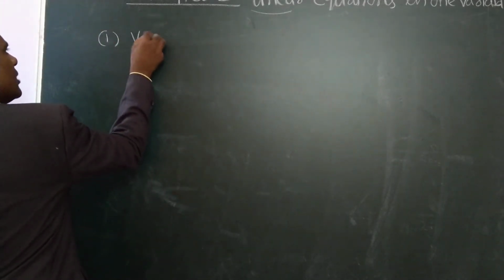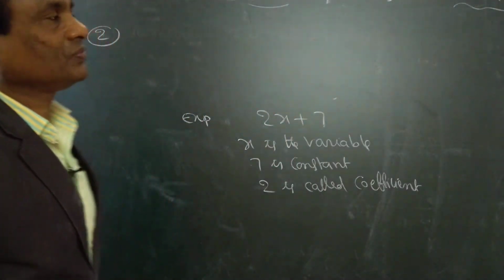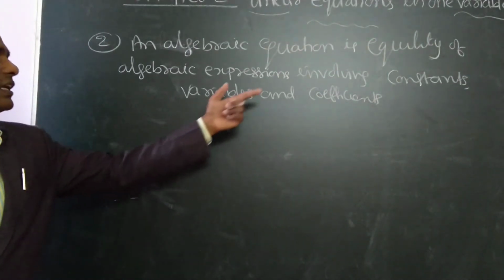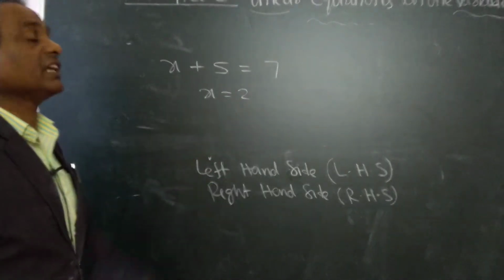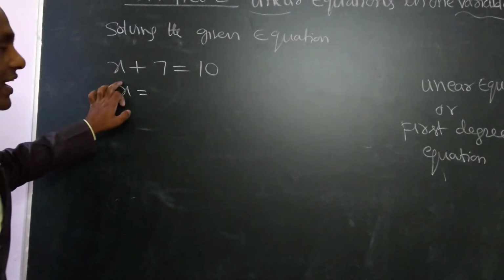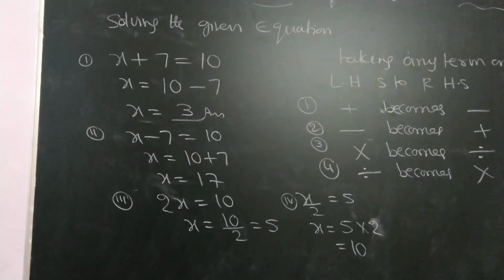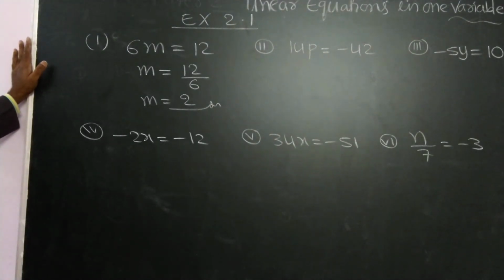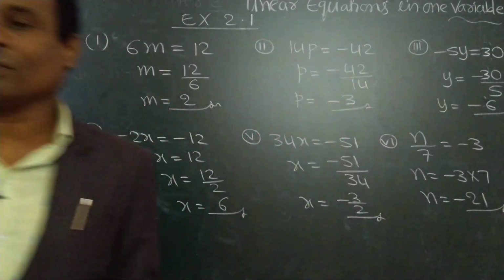8 linear equations-1